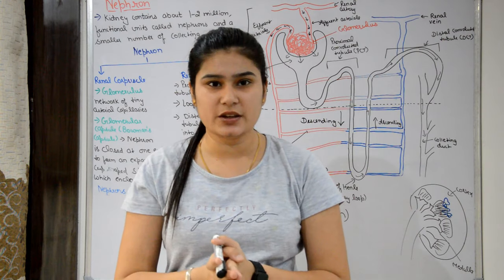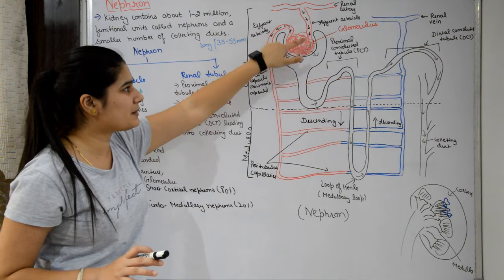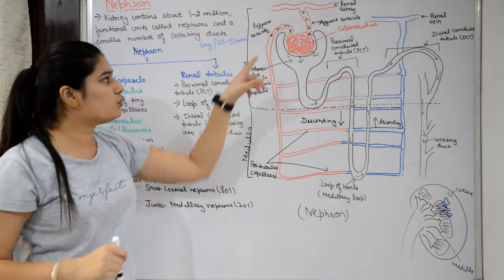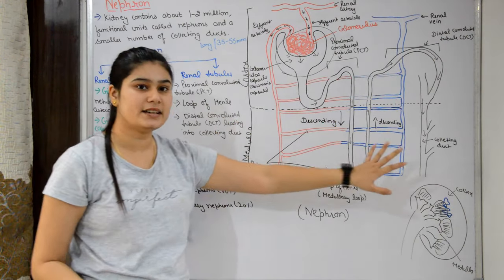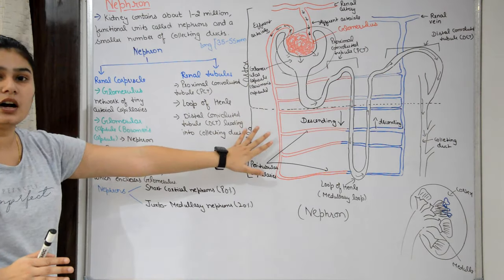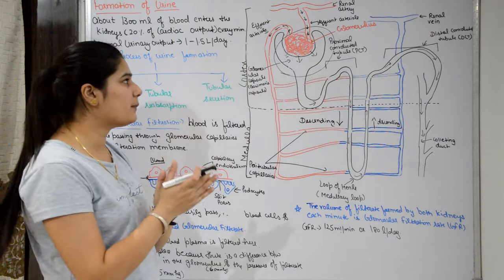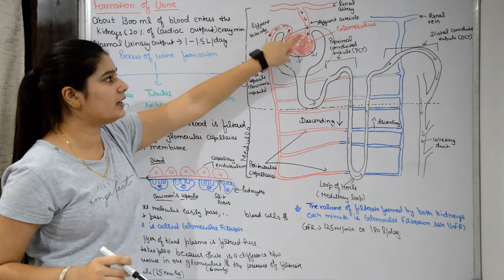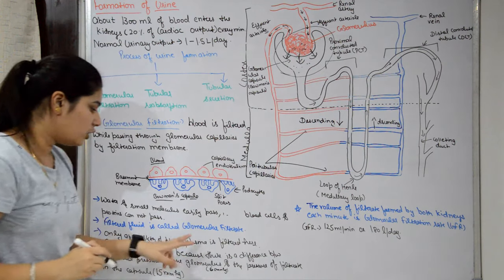Nephron in Hindi | Structure | Functions | Urine formation | RajNEET Medical Education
Hello Friends
Welcome to Rj Medical Education